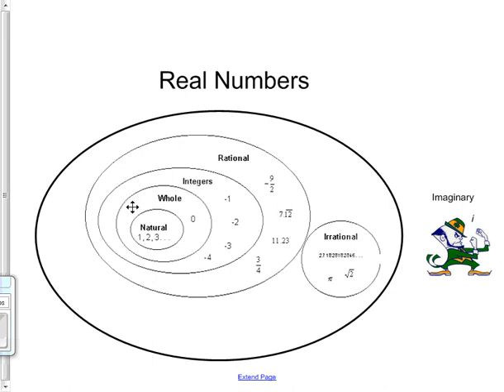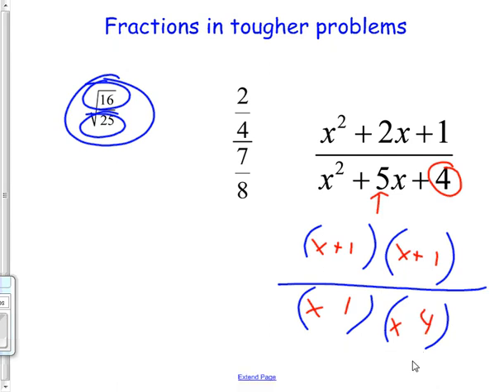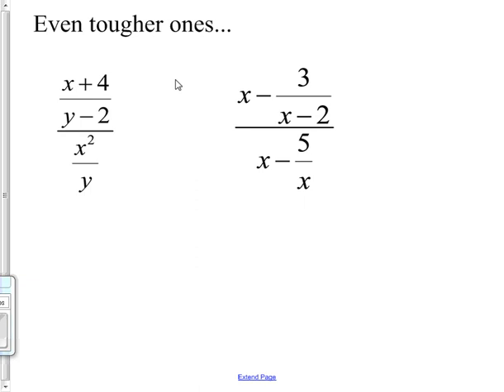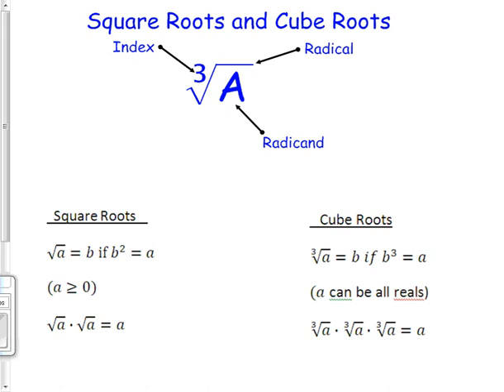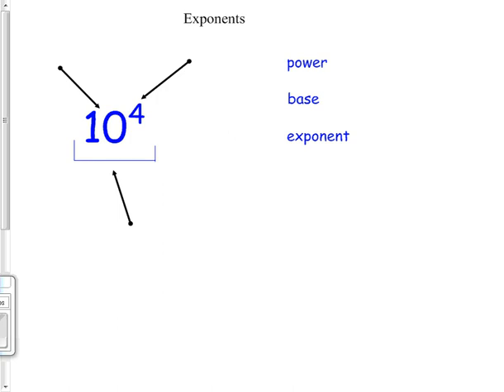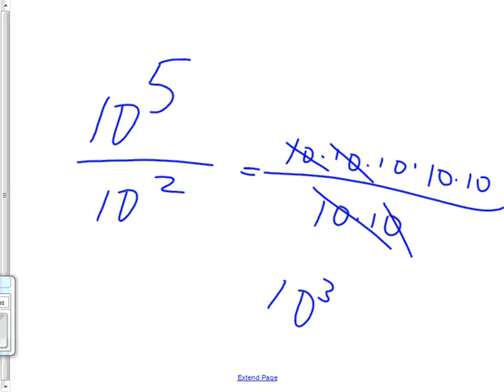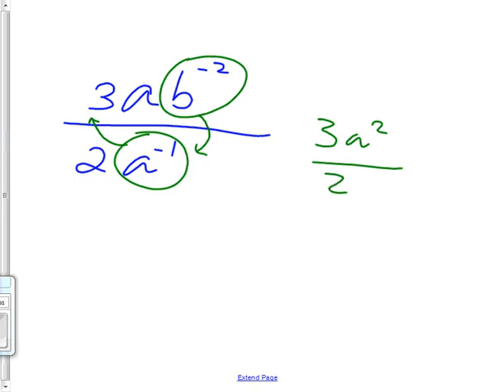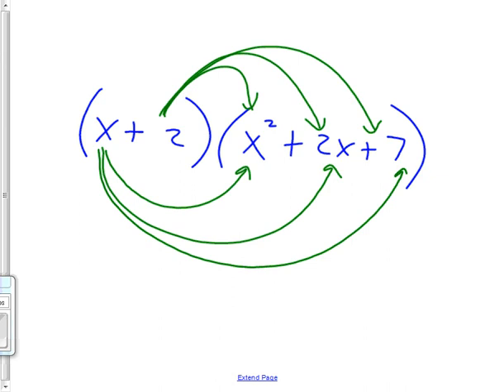Day 2 principles of exponents.wmv